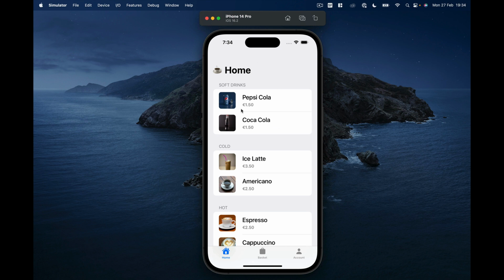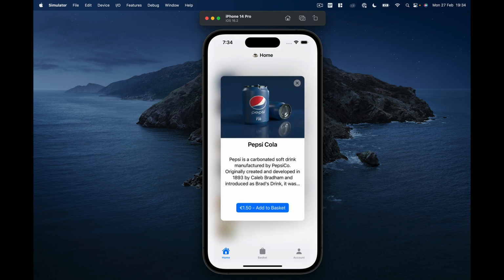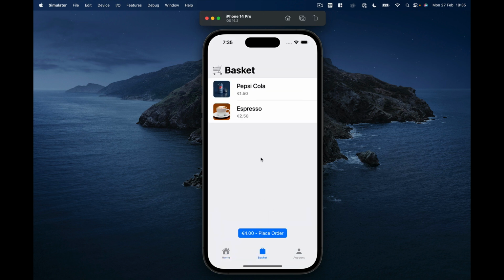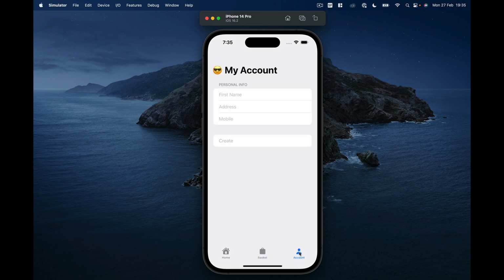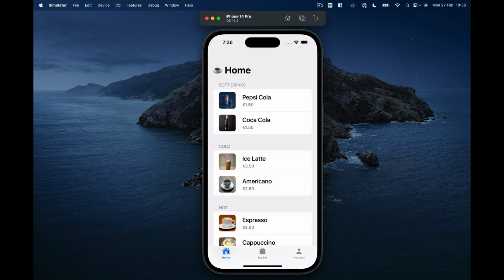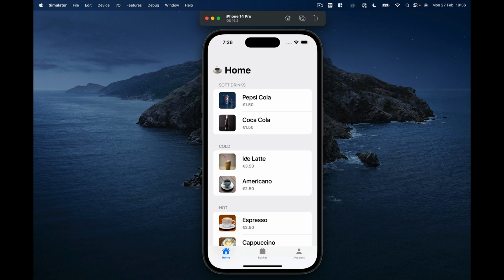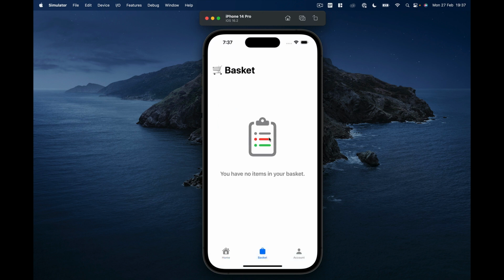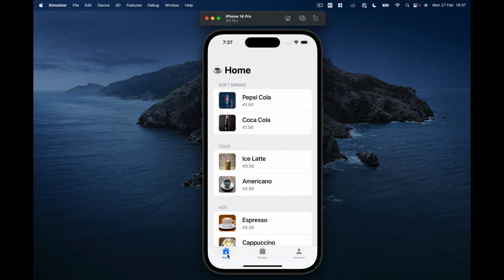SwiftUI Coffee Shop App with Firebase 1/18